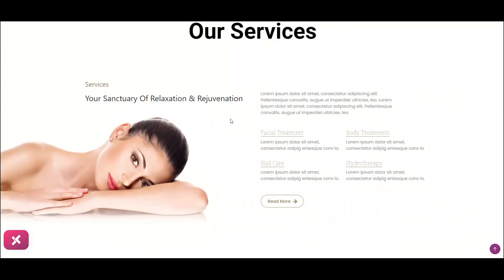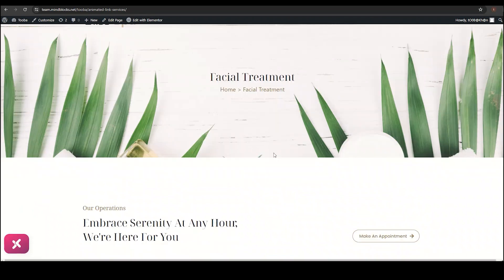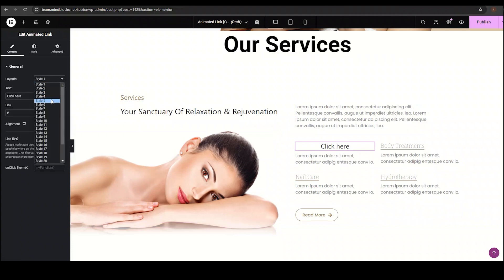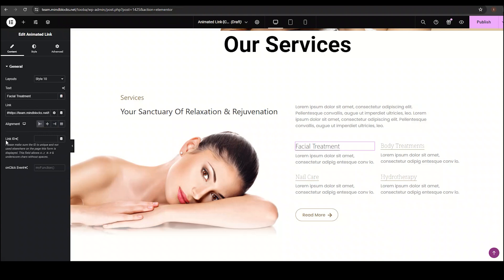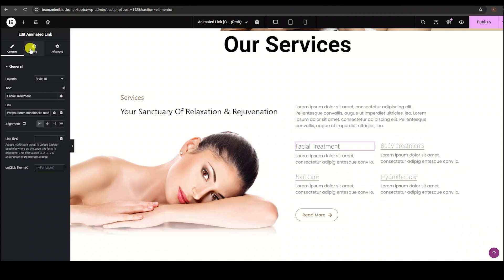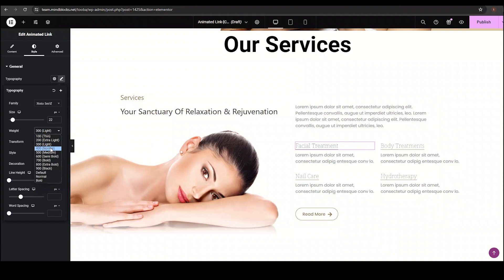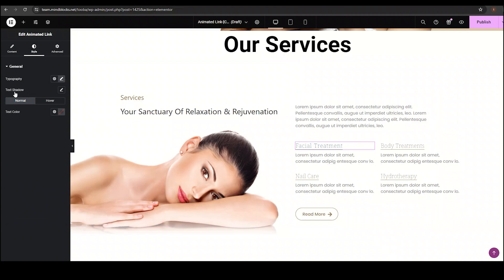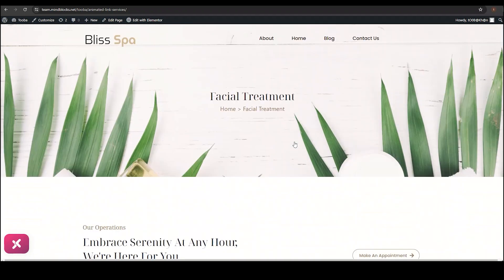FREE Link hover effect widget | Elementor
Watch this video to learn how to add an Animated link in Elementor for FREE. Create amazing link hover effects on your WordPress websites in a few quick steps. It redirects users to another webpage, resource, document, or location within the same website. They are typically displayed as text.